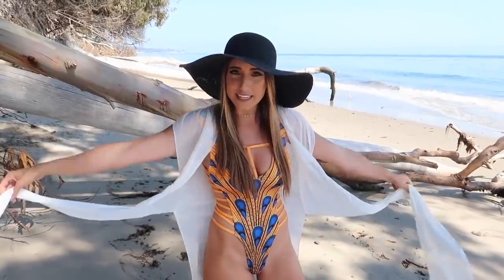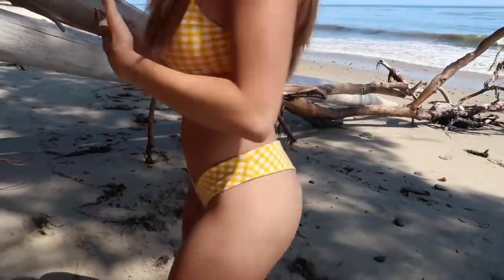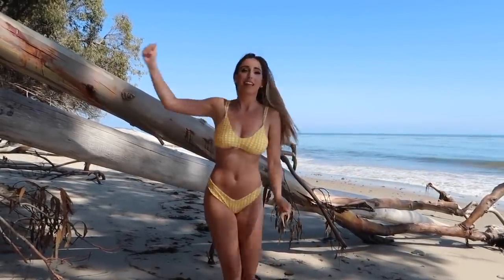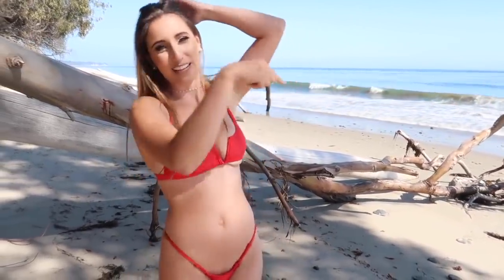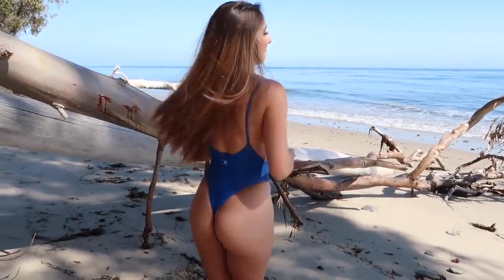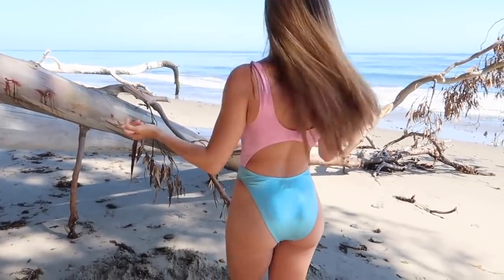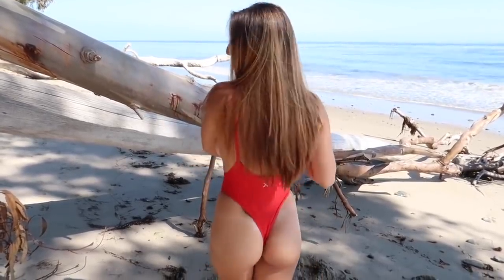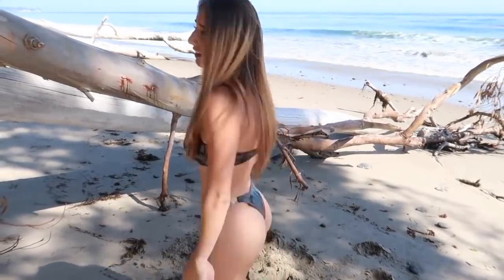Beach Bikini Try On Haul!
Win Custom Motorycles!!!